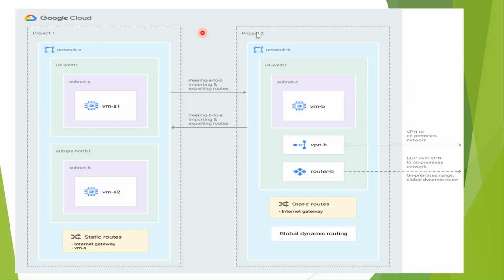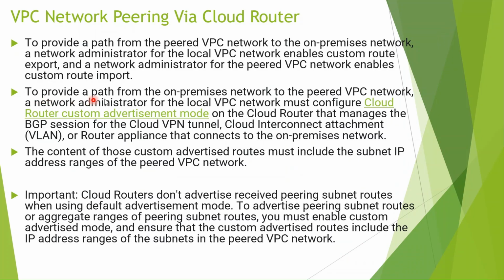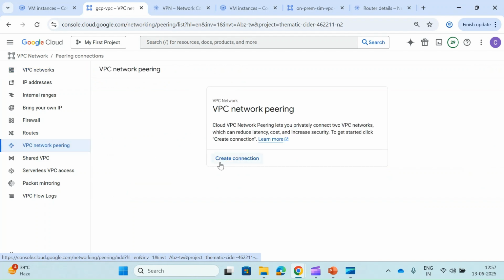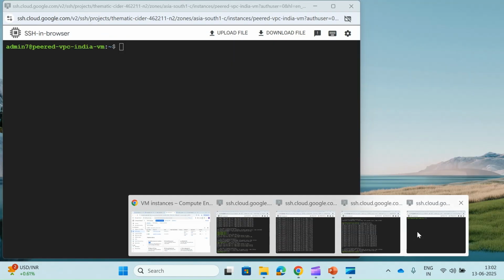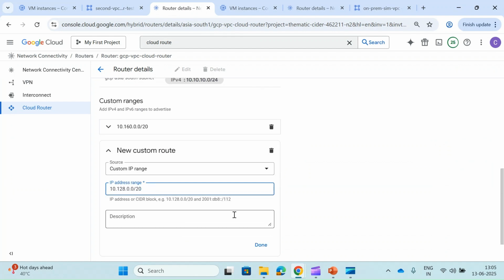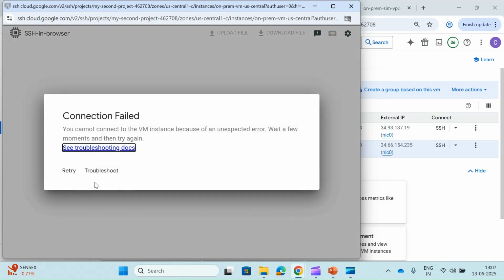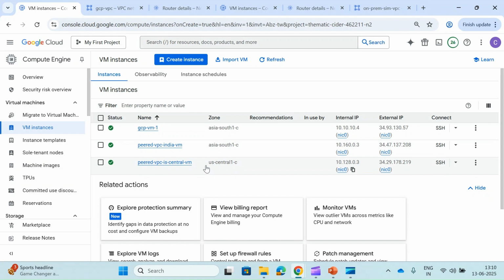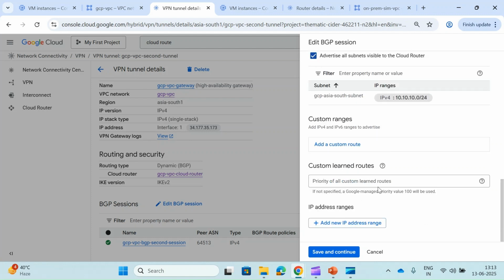Cloud Router with VPC Peering in GCP (Google Cloud) Part-2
In this Video, I have talked about Cloud Router with VPC Peering in GCP, What options we have and how to use it.